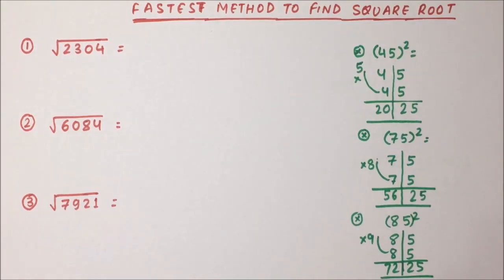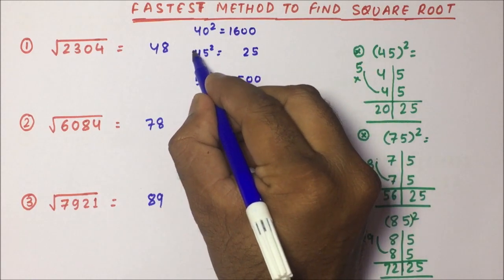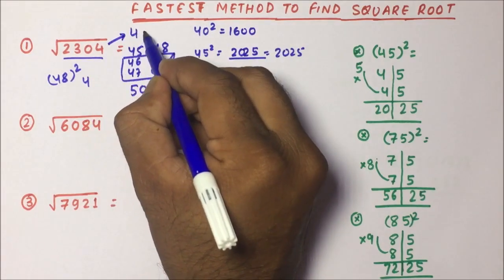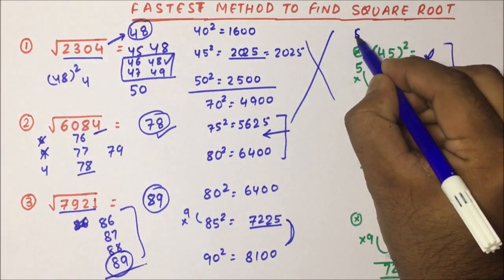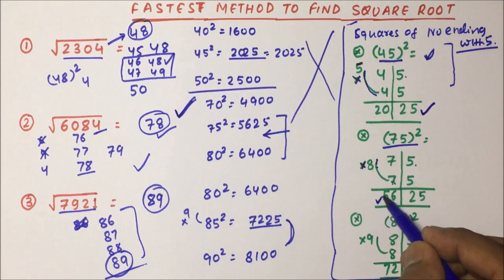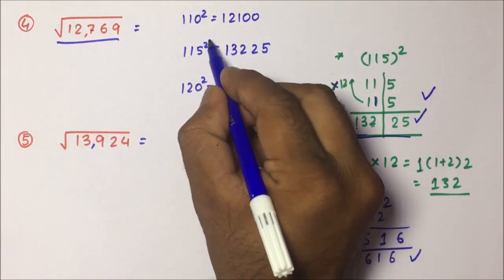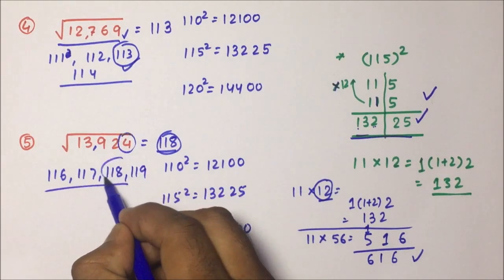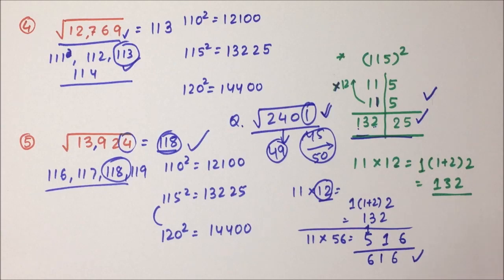Fastest method of calculating Square root discussed by Pratik Sir !